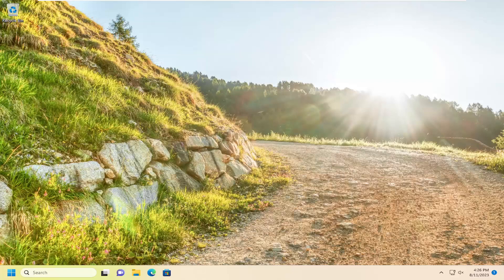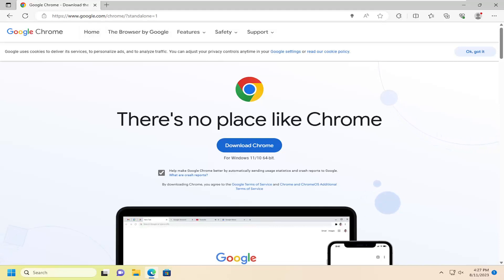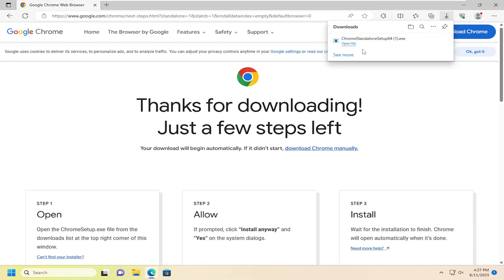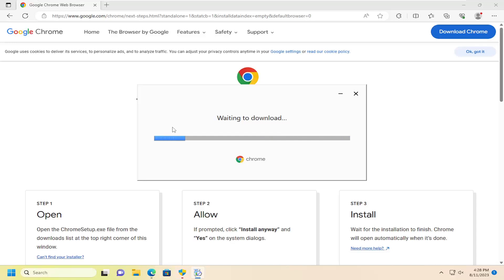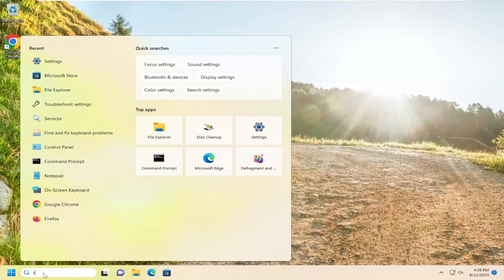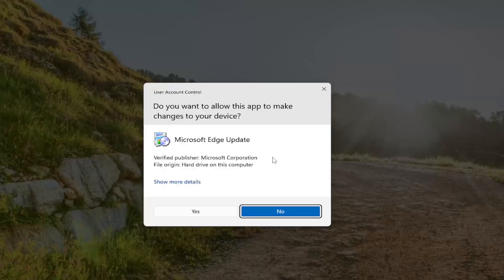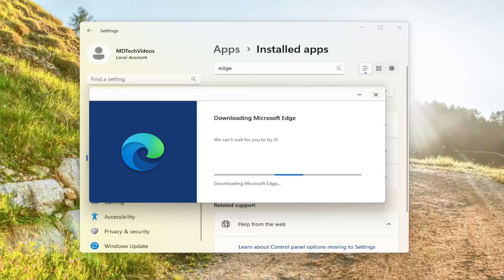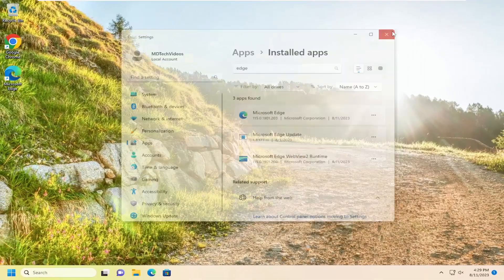Error 0xa0430721 When Installing Microsoft Edge on Windows PC [Solution]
If when you attempt installing Microsoft Edge or installing Google Chrome but encounter the error 0xa0430721, then this tutorial is intended to help you. In this tutorial, we will identify the possible causes for the error as is specific to each of the browsers, as well as provide the corresponding solutions to help you mitigate the issue whether you’re experiencing it on Edge or Chrome.

Edge and Chrome are prominent web browsers on the Windows platform. It’s understandable that if you encounter issues with these browsers, you may search the web for potential solutions to address the problem.

Now, you’ve probably come across this error message while installing any of the two browsers: error 0xa0430721. That is the reason why you’ve landed on this page.

Issues addressed in this tutorial:
error 0xa0430721 when installing edge
cannot install edge on windows 10
cannot install edge on windows 11

Everyone has a favorite browser. For some, it is Google Chrome, for some it is Edge and for some others, it is something else. Whichever browser it is, without a proper browser all set up in your machine, an operating system is kind of useless. This is where the importance of getting your favorite browser installed in your machine comes into picture. If you have your favorite browser in your machine, it indeed boosts your productivity.

When attempting to install Microsoft Edge or Google Chrome browsers on the PC, users complain about encountering the error 0xa0430721. The error message indicates There was a problem installing, causing the process to fail. Fortunately, this guide will help you resolve the issue.